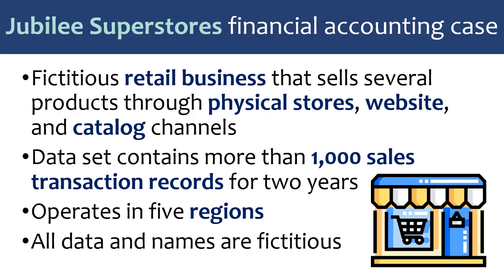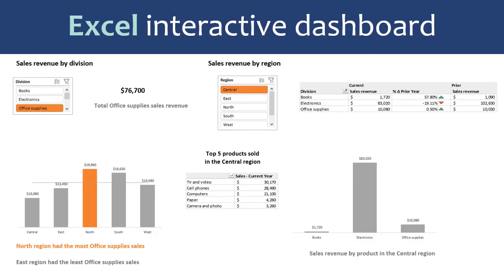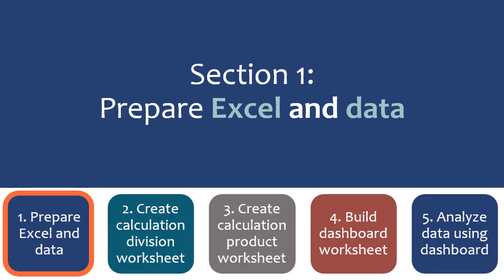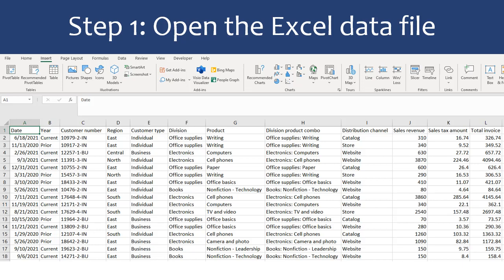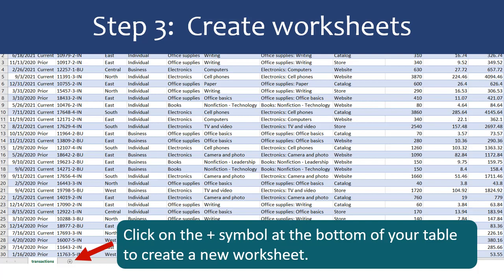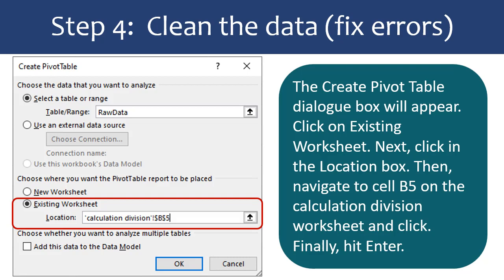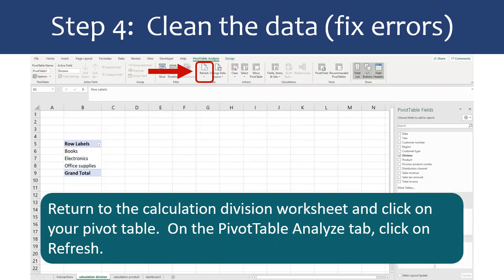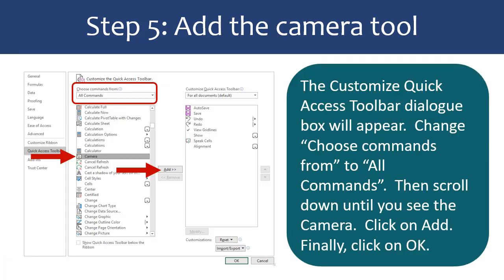Jubilee Superstores Interactive Dashboard Project for Excel, Section 1 of 5, video v1.0